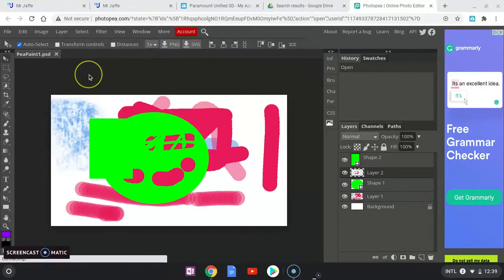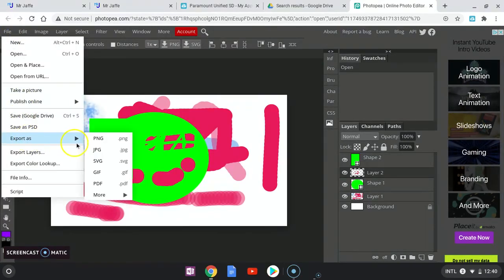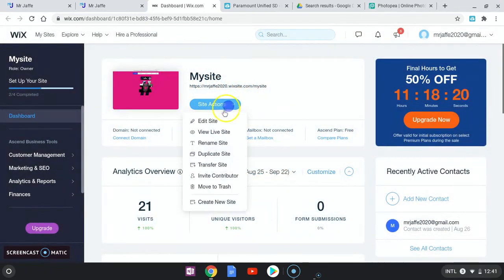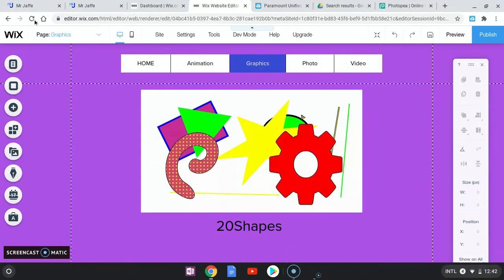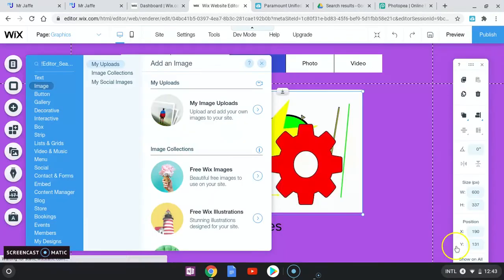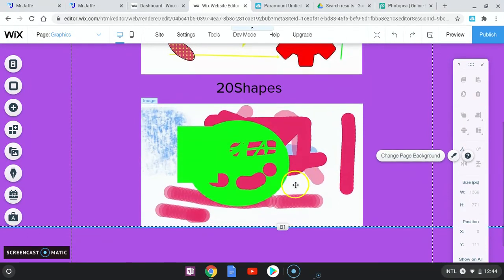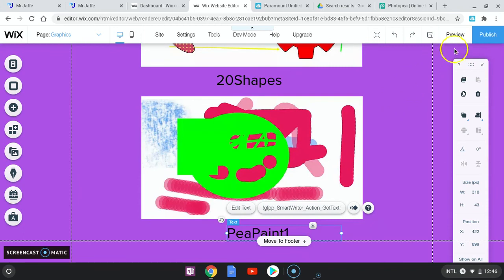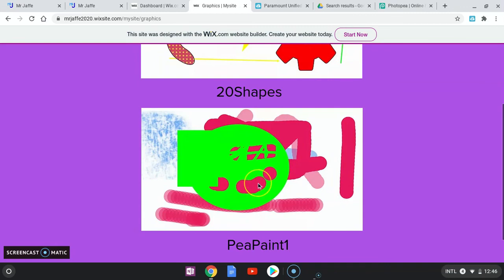PeaPaint1 Part 2